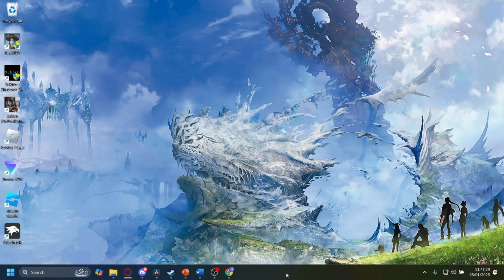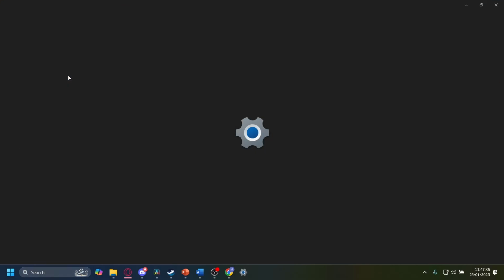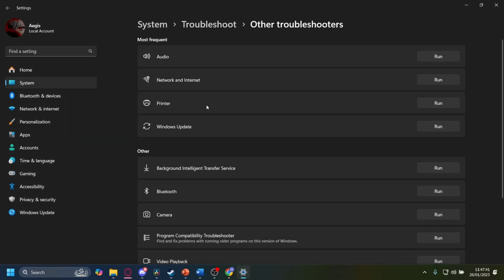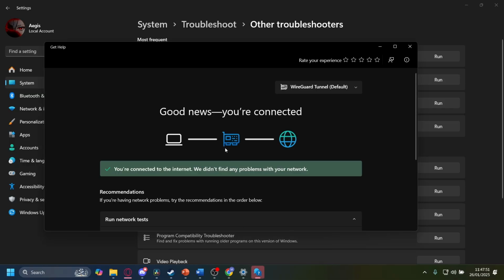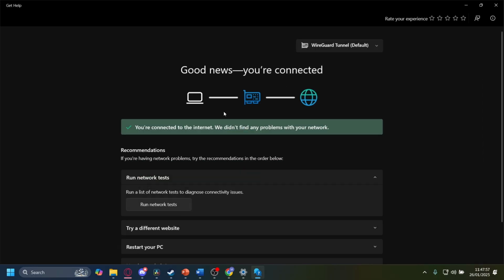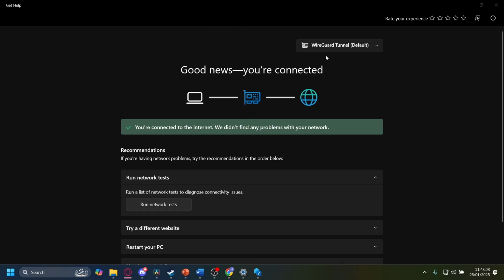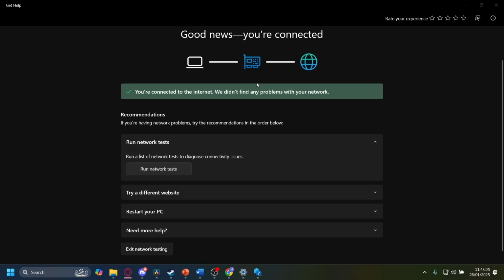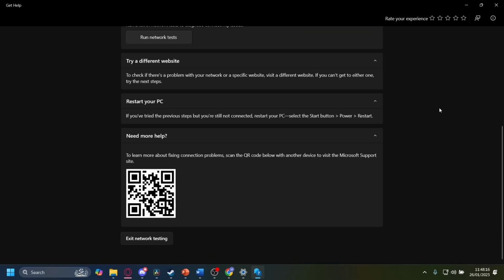WiFi Connected But No Internet on Windows 11/10? Fix It Now! 🚫🌐 | Step-by-Step Guide 2025 🔧